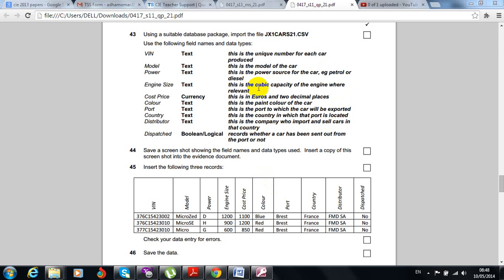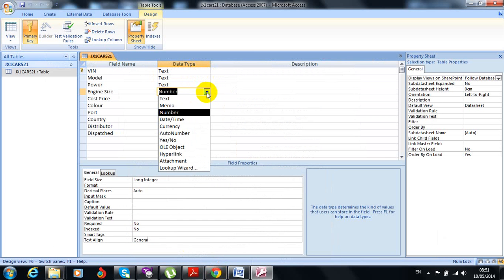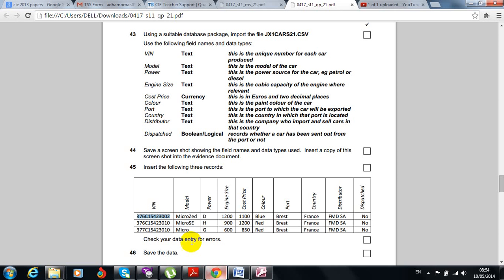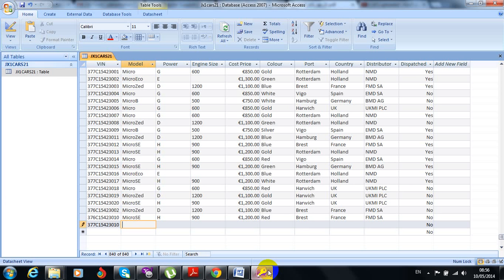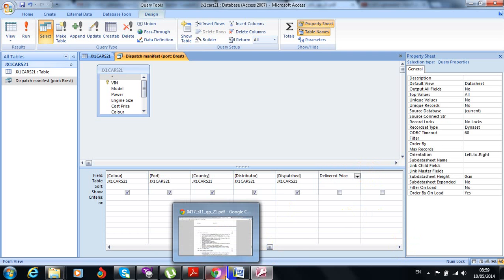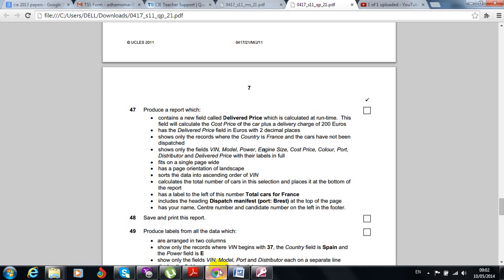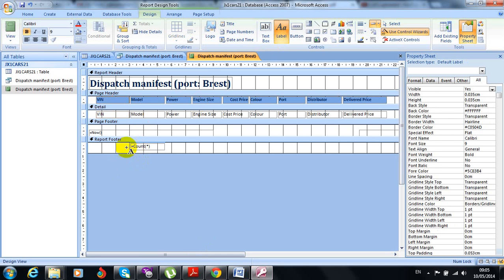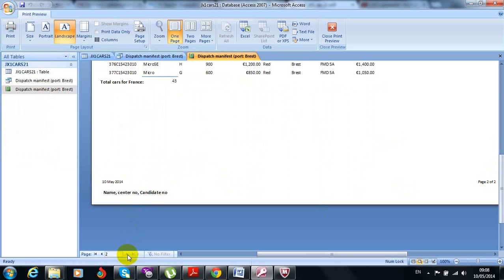ICT M/J 2011 P21 Part1 Access